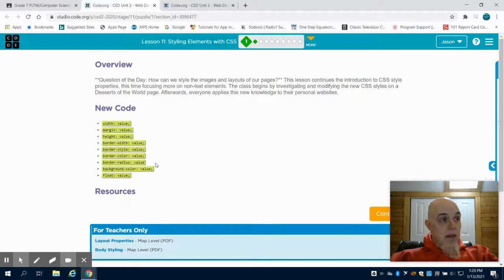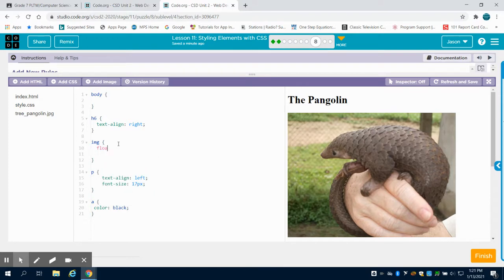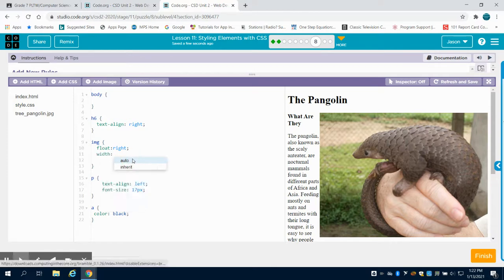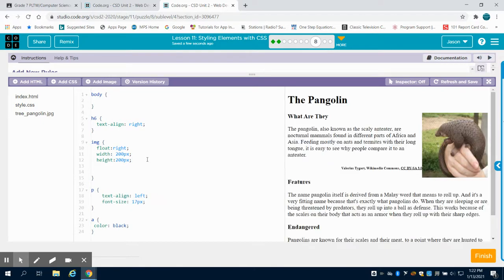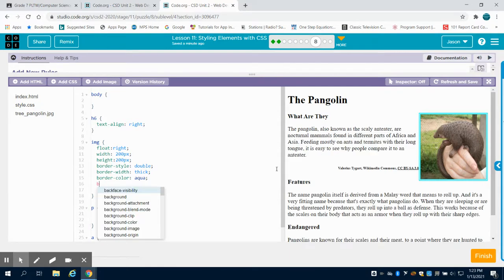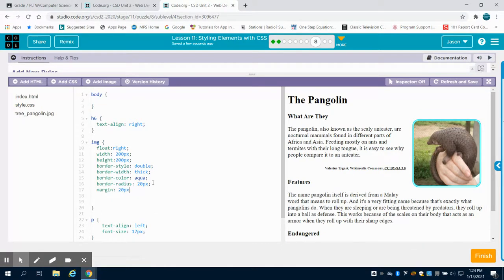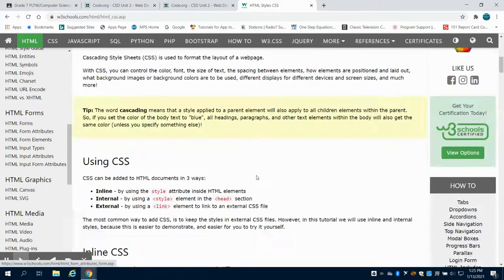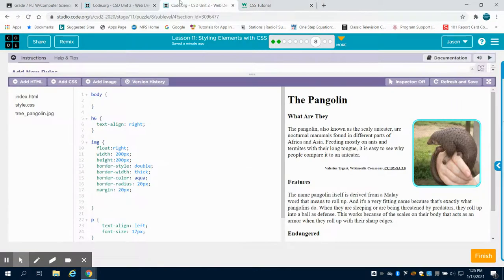Code.org Lesson 11 Styling Elements in CSS